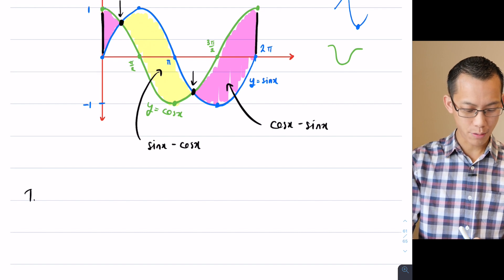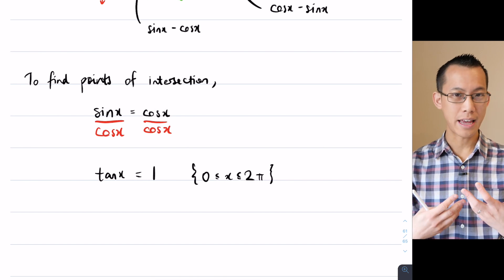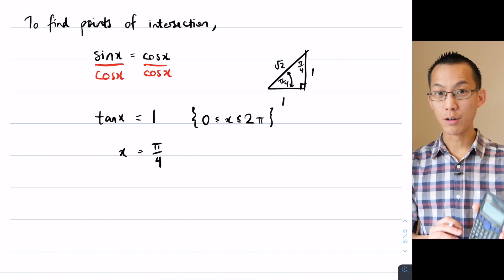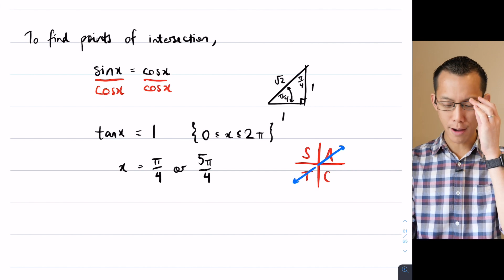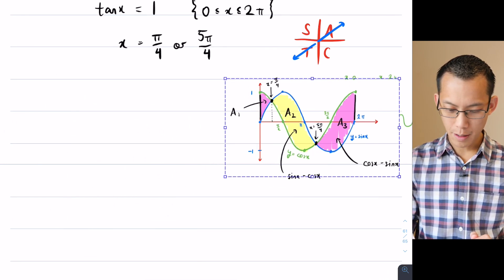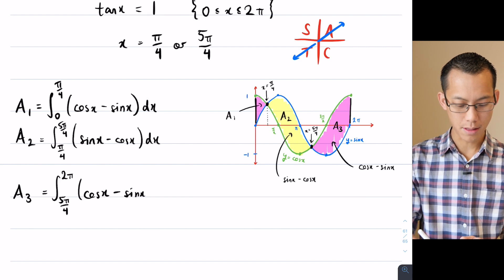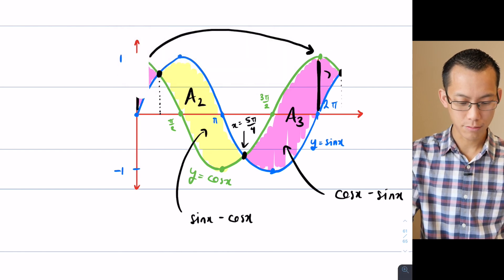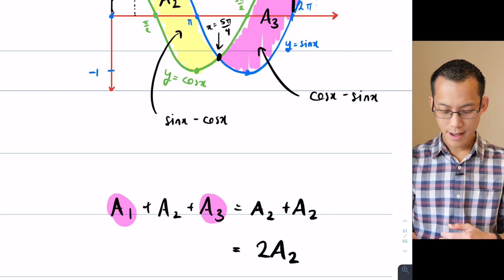Curves with Multiple Crossings (4 of 5: Symmetry & periodicity in areas)